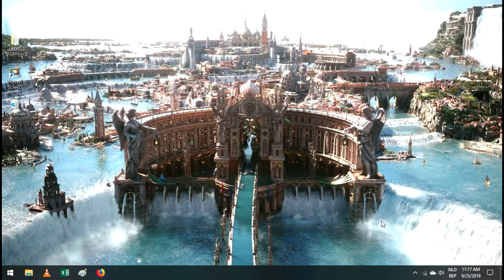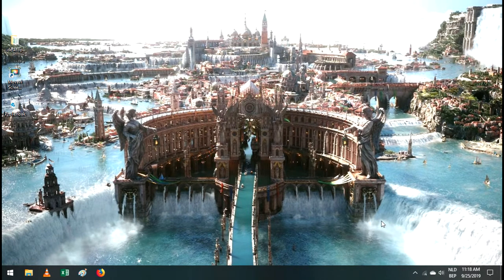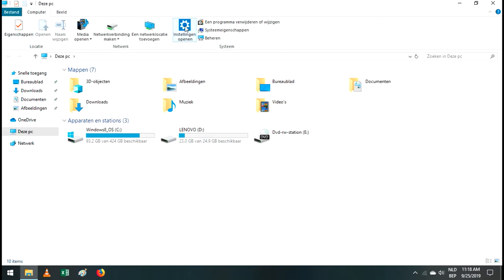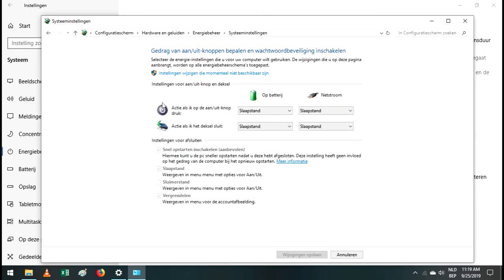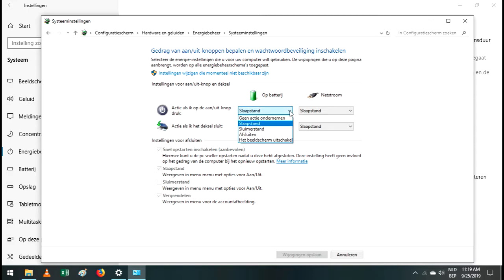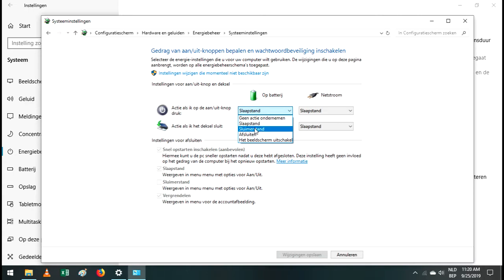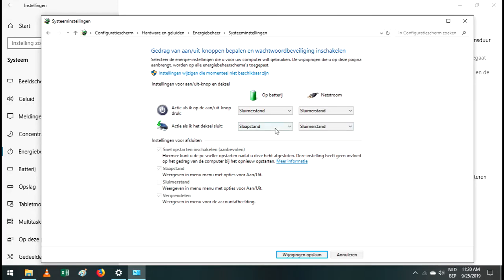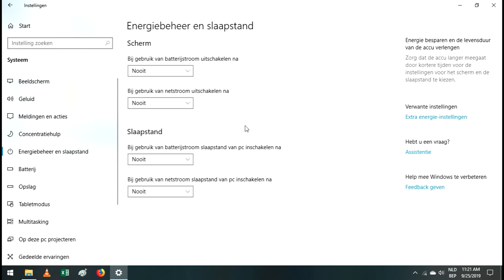Lenovo Thinkpad Keeps Starting Up During Sleep Mode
Sleep mode and hibernation mode are not the same thing. When in sleep mode, Windows can push updates to your laptop, while in hibernation mode you will get a nice and comfortable sleep.